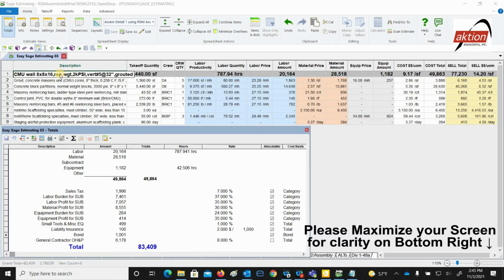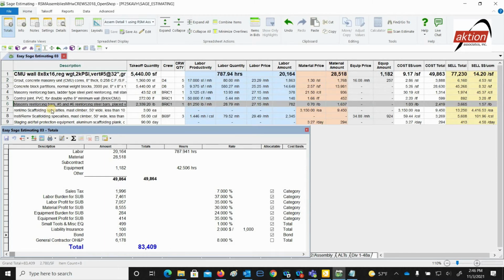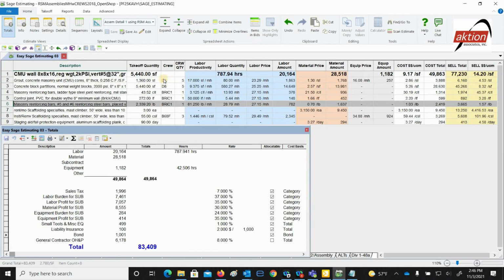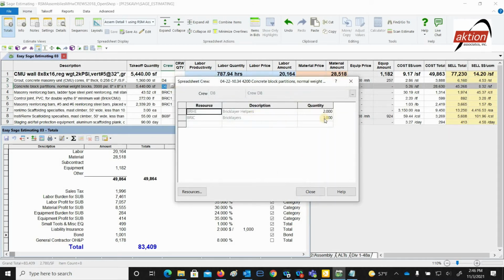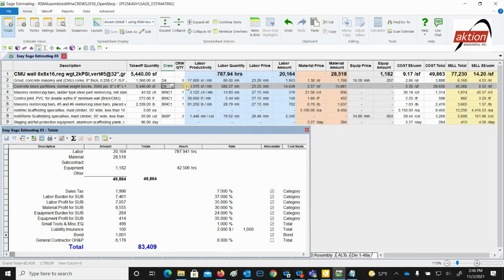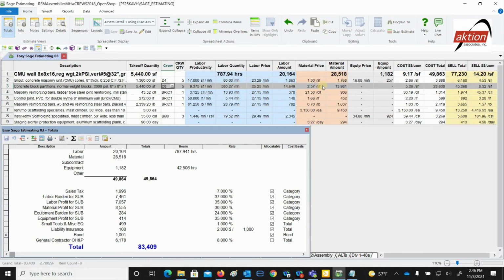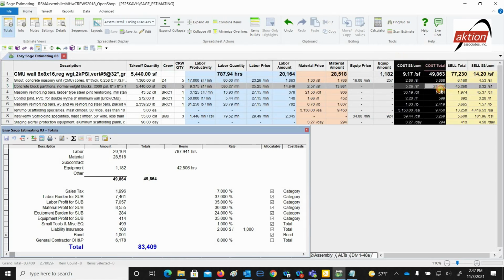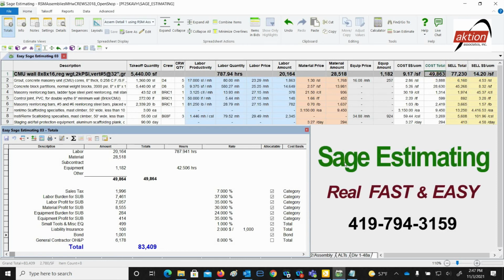ESTIMATOR on the STREET ep 4 feat. SageEstimating by AktionAssociates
Estimator on the Street, episode 4, featuring Sage Estimating for Concrete Block Masonry CMU with Aktion Associates Estimating Expert Perry Reiter. This is a series of short videos illustrating REAL LIFE construction systems in the field & how EASY they are to estimate .